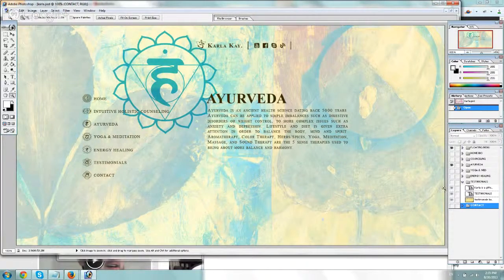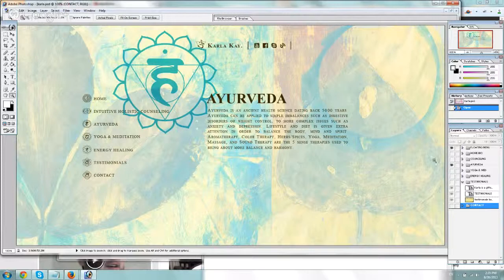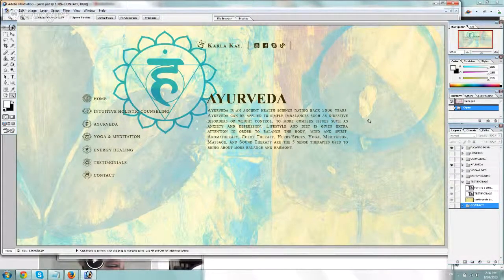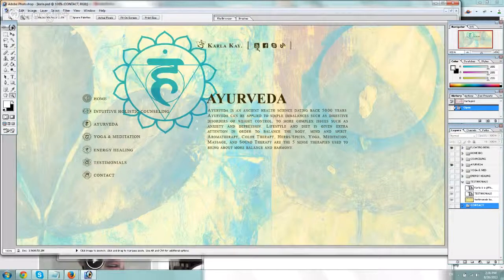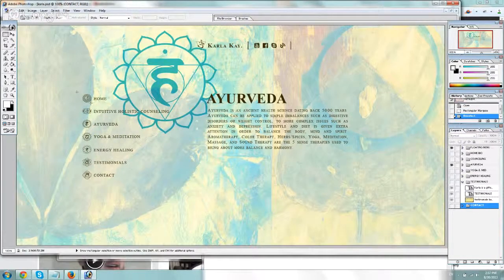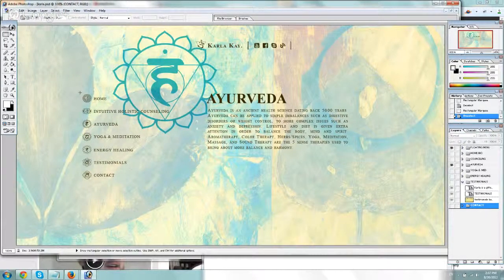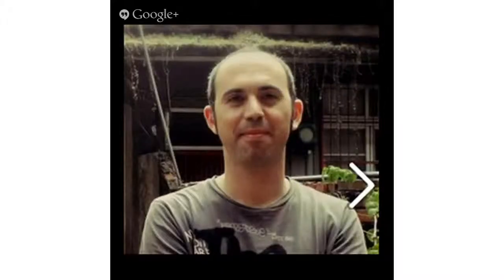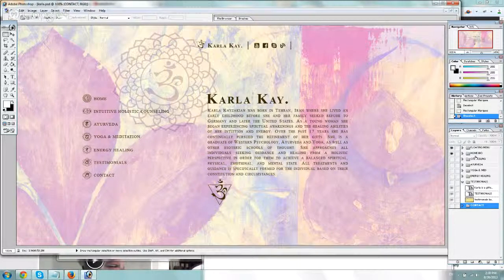How to work with a PSD to Xhtml company DETAIL DETAIL DETAIL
Tips on how to avoid back and forths, save time and do things correctly from the start when outsourcing and/or working with a PSD to XHTML company.

JUST DETAIL EVERYTHING AND FORSEE PROBLEMS.